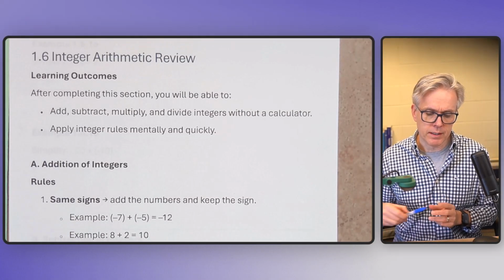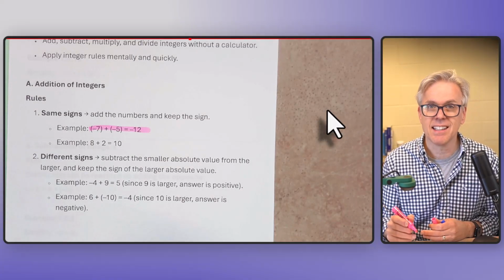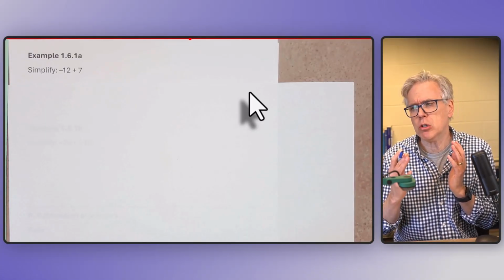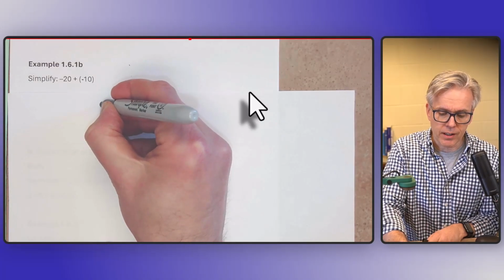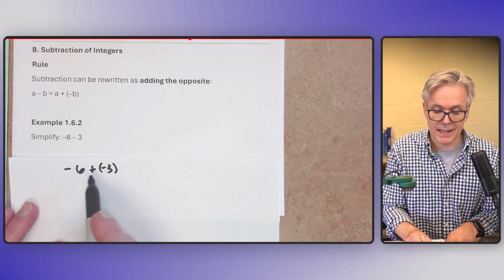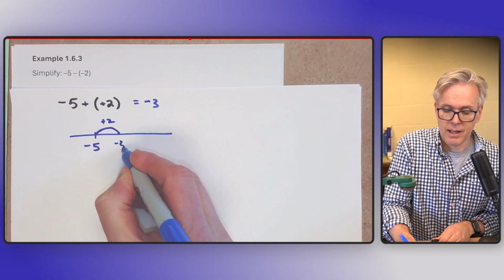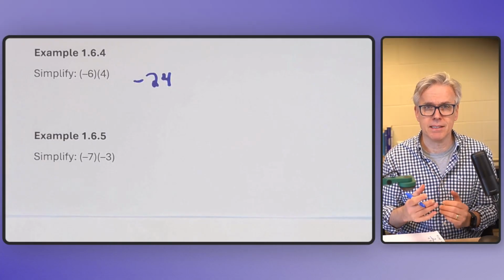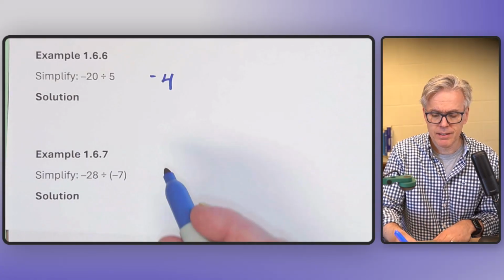OER_1_6_Arithmetic Review1